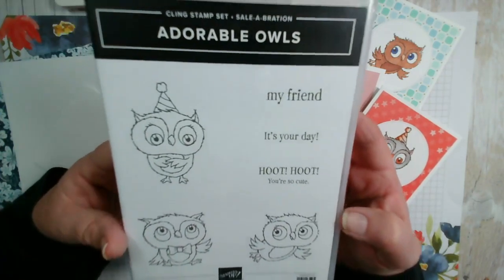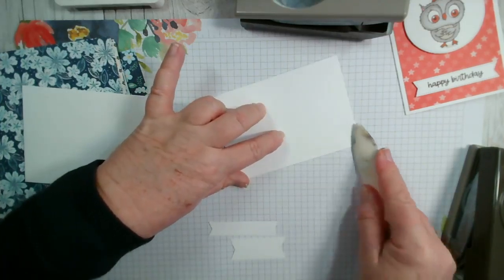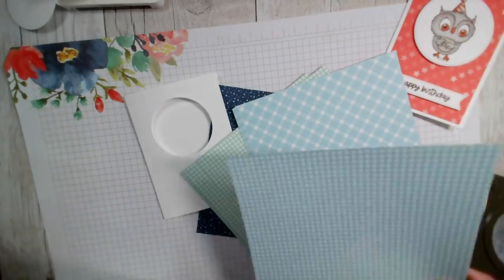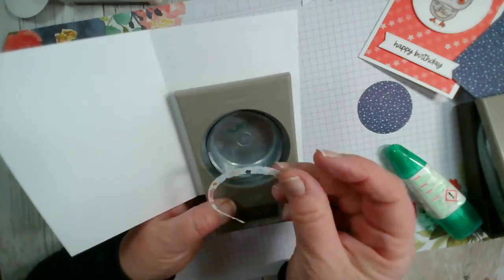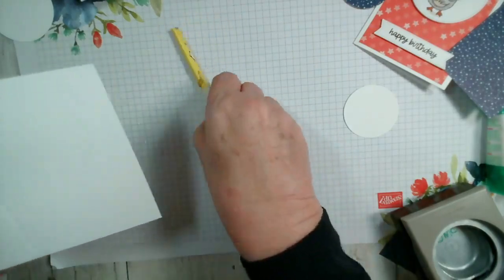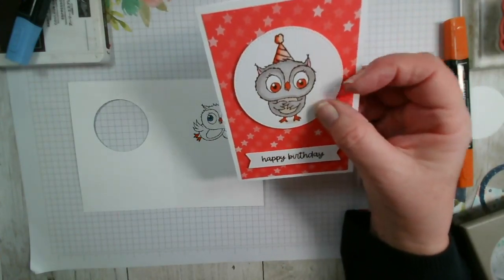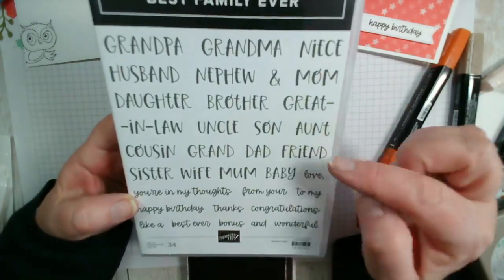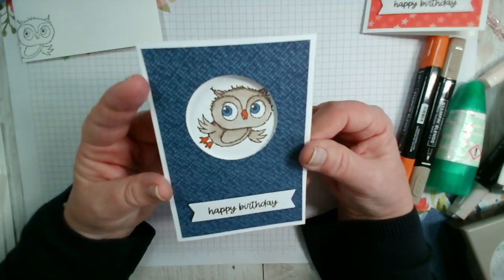How (not to) to make a simple aperture card ... Using the Adorable Owls stamp set from Stampin Up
Join me as I show you how to make a simple aperture card - and also how not to, by jamming your punch !
I did manage to release the punch by the method discussed, after the video had finished!
I used a 2" circle punch, BUT you could use any shape/size punch.